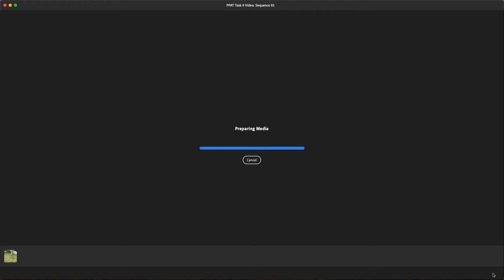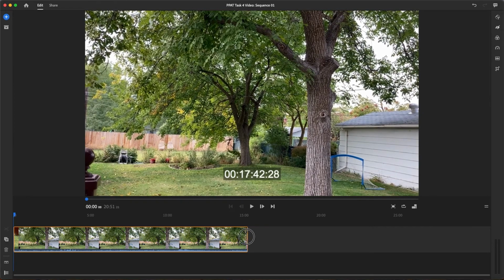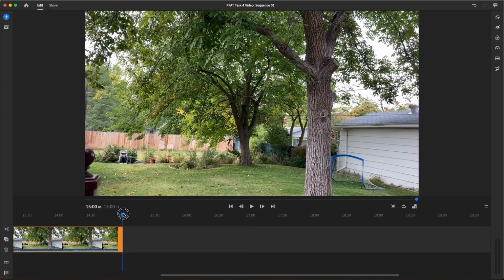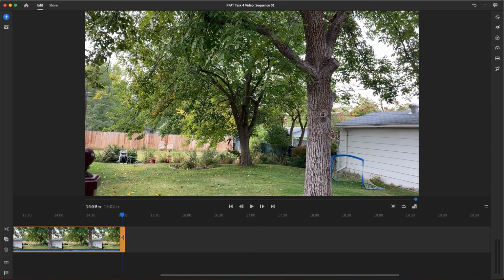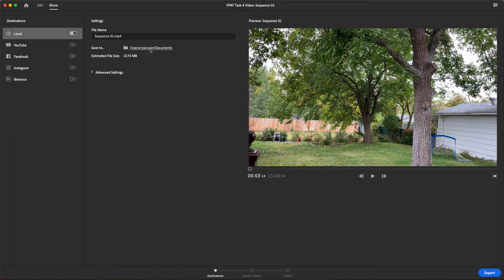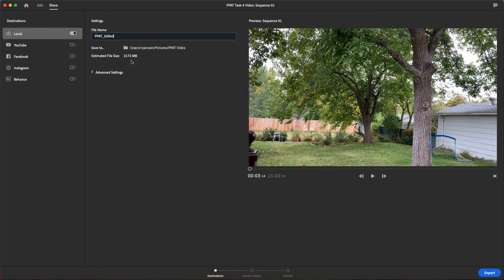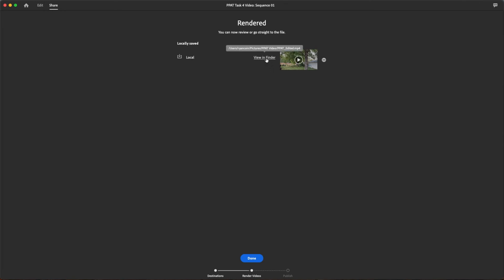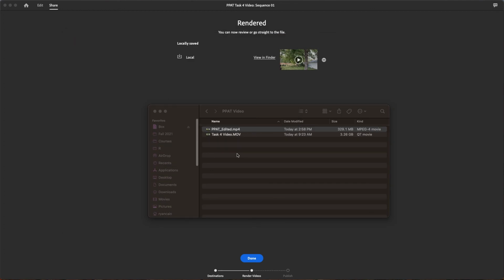One Continuous 15-Minute Video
In this video I model how to use Adobe rush to trim a video clip to 15 minutes in length and export it under 500MB.